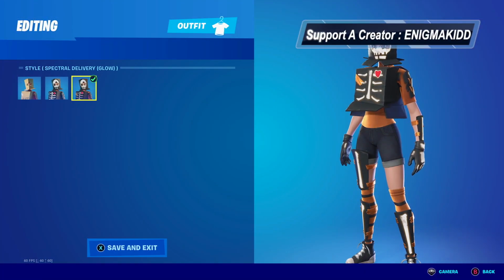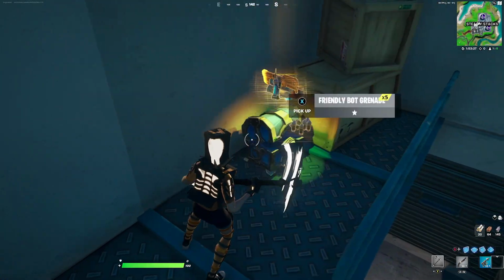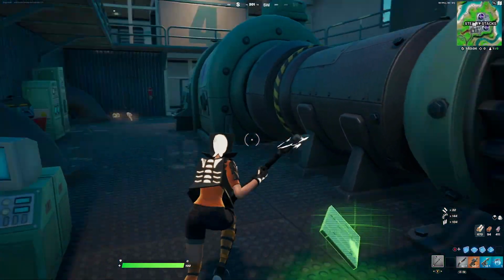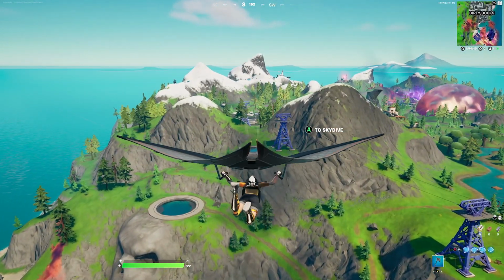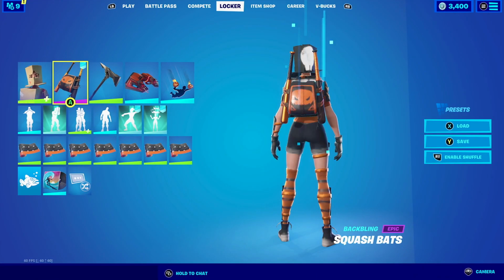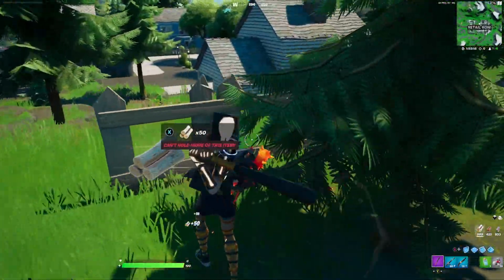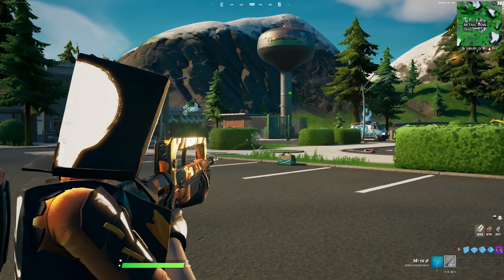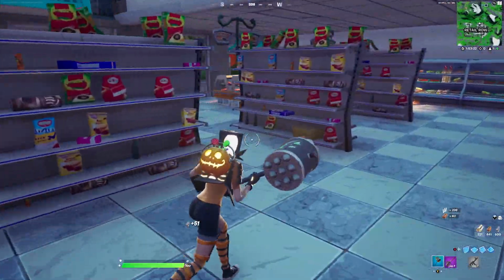BOXY SPECTRAL DELIVERY (GLOW) COMBOS | FORTNITE SKIN REVIEW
This video is about BOXY SPECTRAL DELIVERY (GLOW) COMBOS